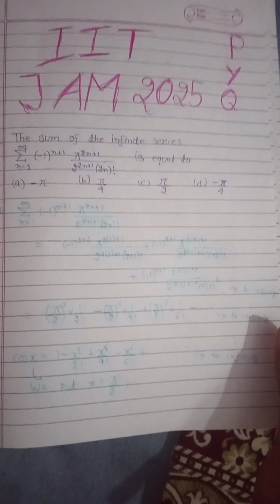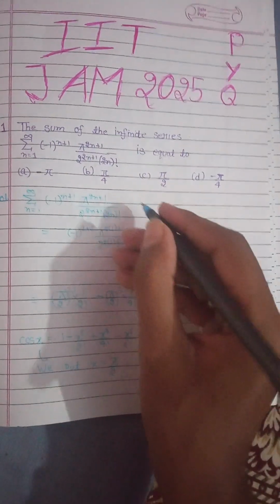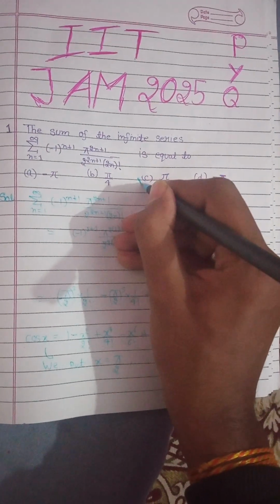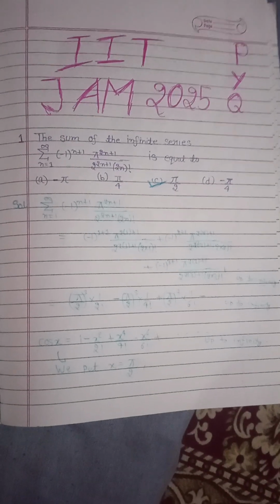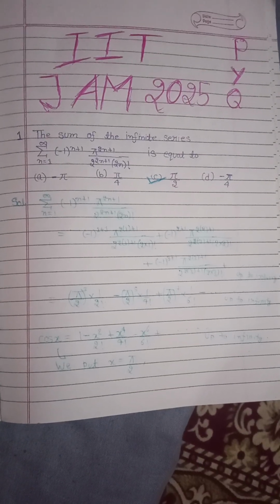IIT JAM 2025 MATHEMATICS PYQ | Infinite Series Problem solved in 10 minutes|Amish Tripathi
✔ Infinite Series summation technique
✔ Use of Cos(x) & Sin(x) power series
✔ Alternating series handling
✔ Tricks for IIT JAM & higher math exams
✔ Derivation step-by-step — not just answer

🔗 More Maths PYQ videos will be uploaded soon.

❤️ Support & Connect

📚 Channel: CuriousQuantum
✍ Comment your next PYQ request